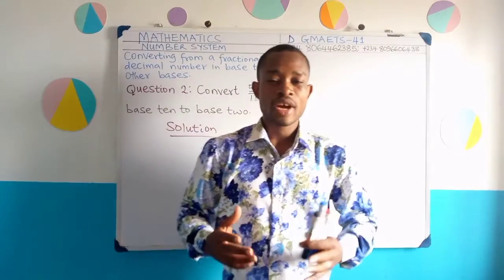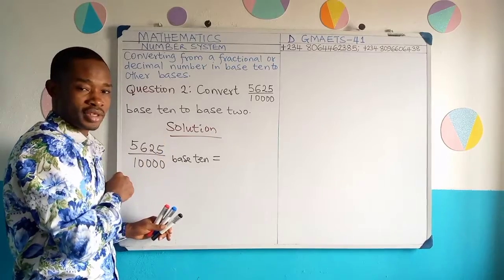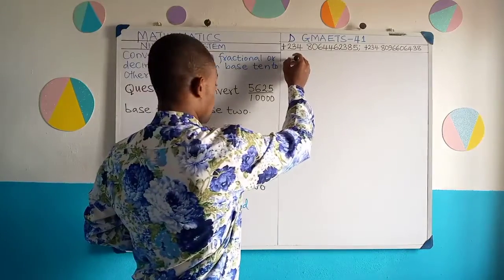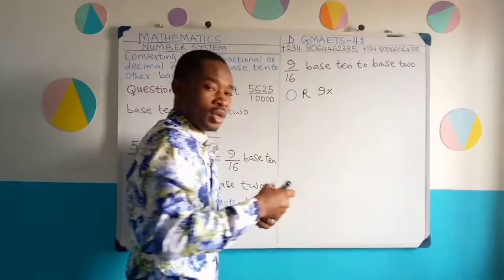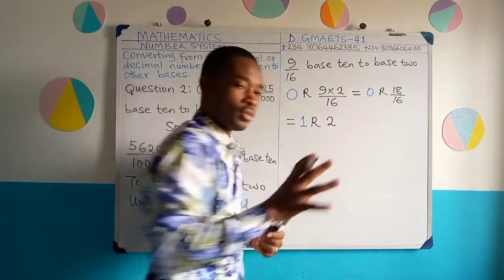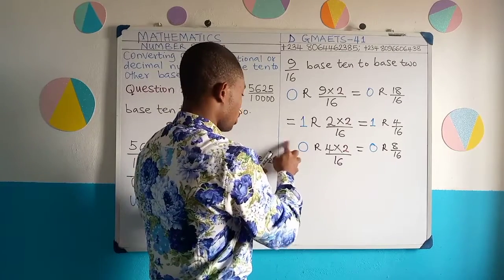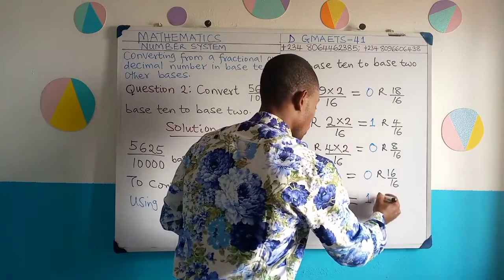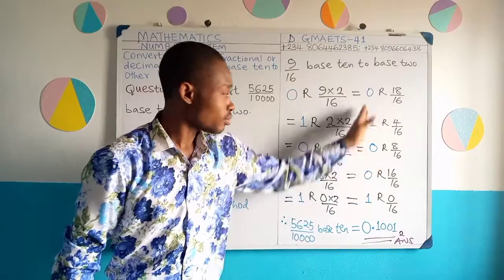How to use the DRMBD Method in Number System– Converting Fractions in Base Ten to other Bases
This video explains the DRMBD Method of converting a fractional number in base ten to another base. This is the second method released by D GMAETS_41.